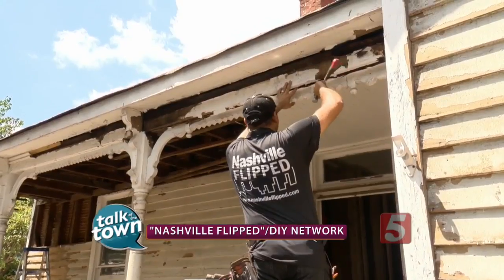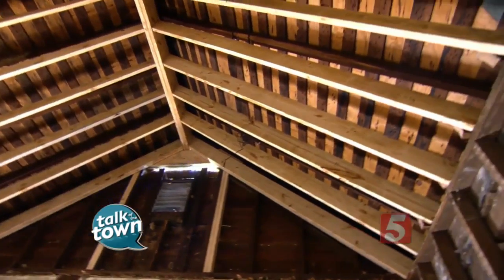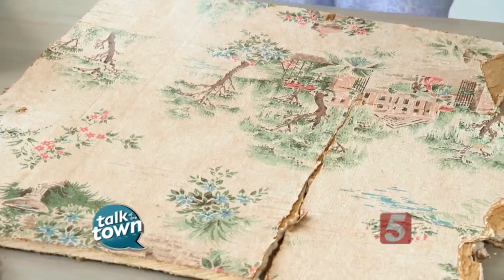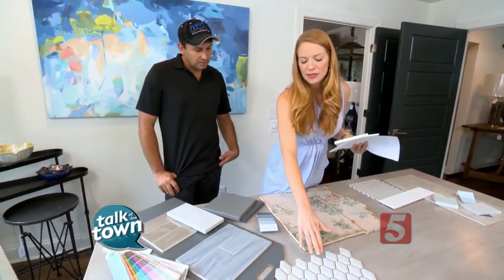Home Decor Tips from "Nashville Flipped" Designer